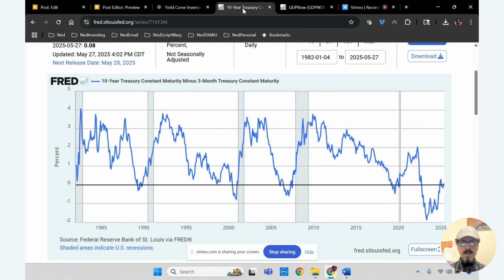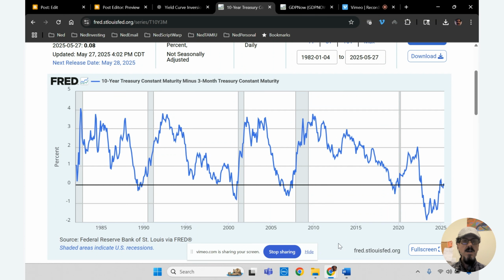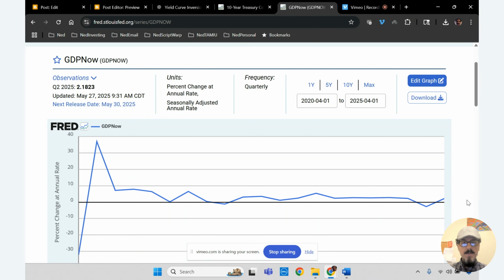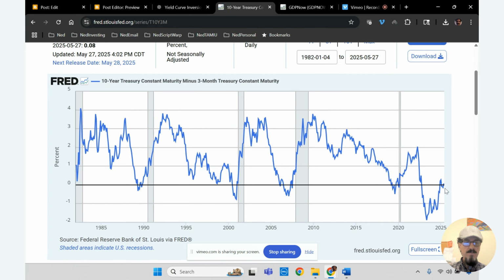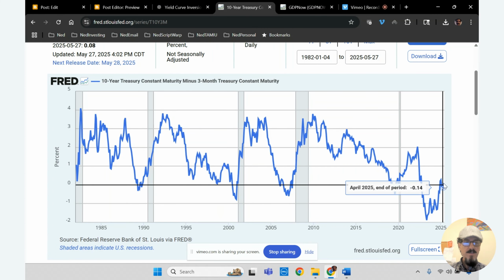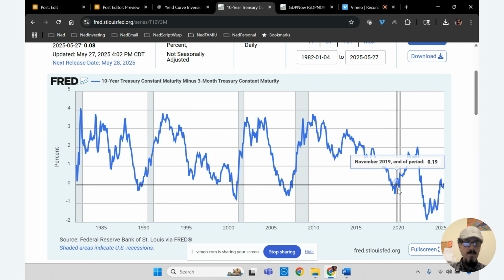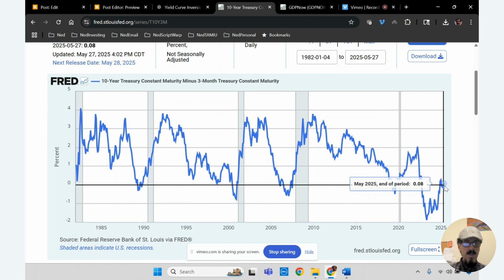Yield curve inversions, un-inversions, and US recessions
This video complements a blog post on the Warp Investor blog, and addresses the issue: Yield curve inversions, un-inversions, and US recessions